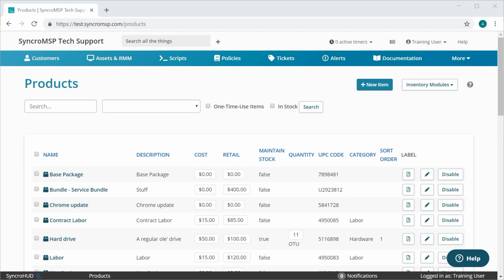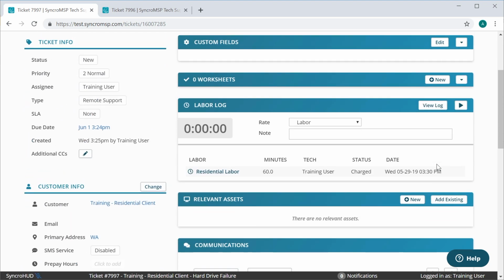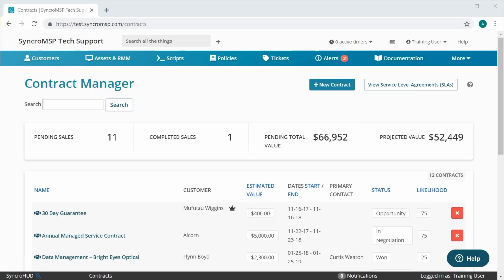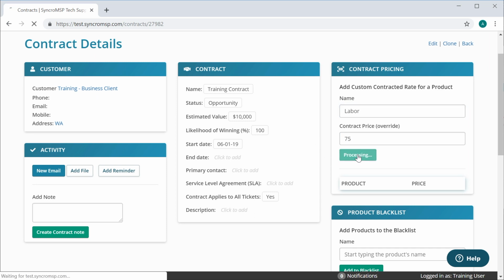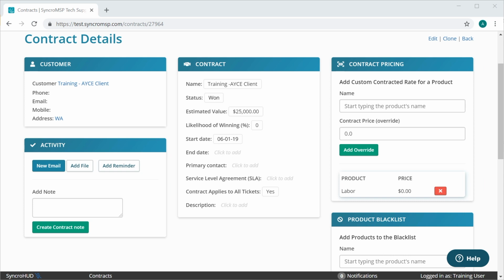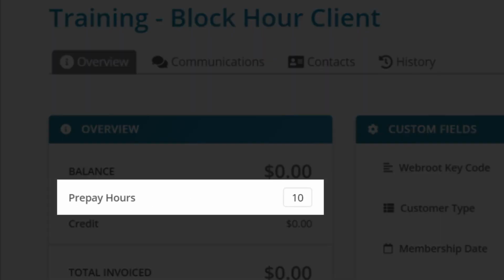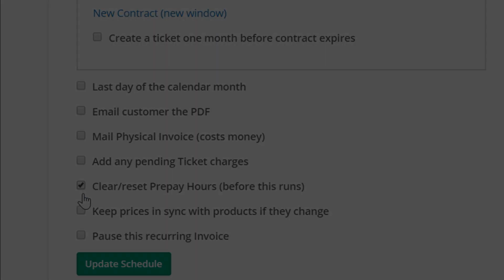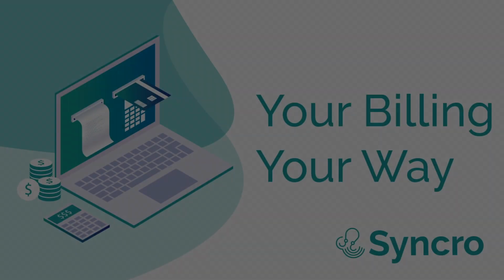Syncro Training - Per-Customer Pricing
In this video, learn how you can use Syncro to easily handle different billing scenarios and see a variety of per-customer pricing examples.

We cover how to use Contracts, how to bill for one-off events or projects, how to ensure different clients have variable pricing, block hour contracts and more.